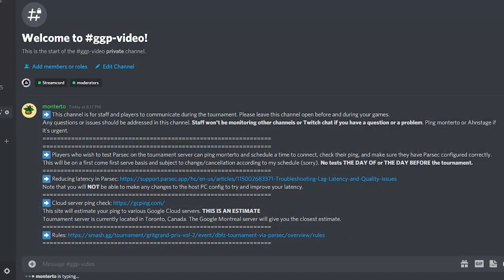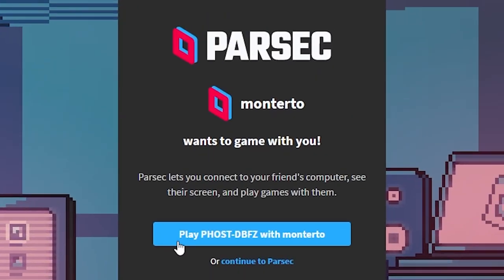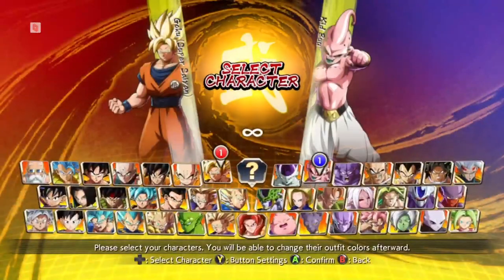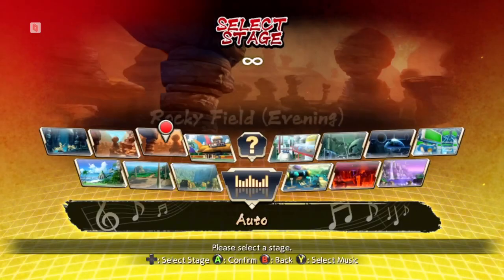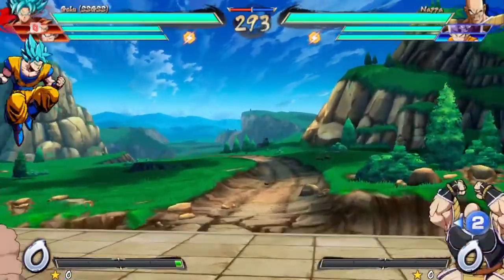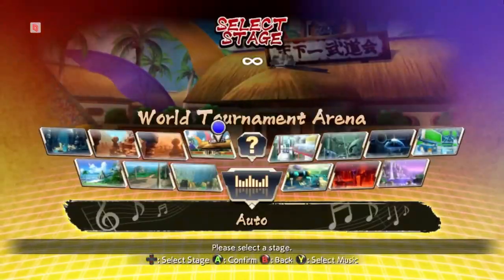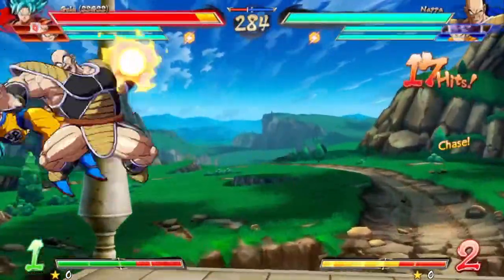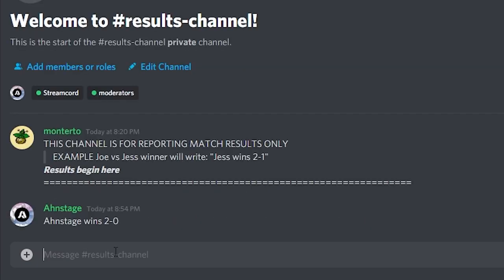Grit Grand Prix - Tapping in with Parsec!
A guide on how to use Parsec for our Monthly FGC Tournament

We use Parsec to run the Grit Grand Prix. It's a robust piece of software that let's us run our wonderful monthly! It can get a little confusing so hopefully this guide can help clear up any confusion!